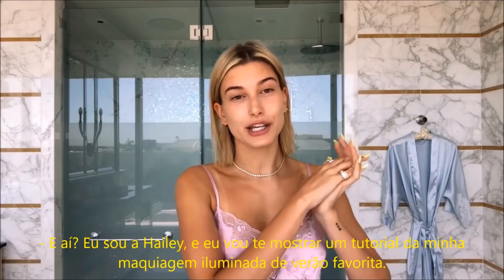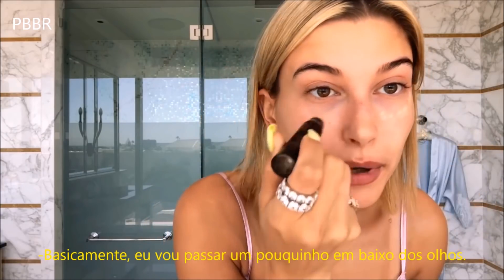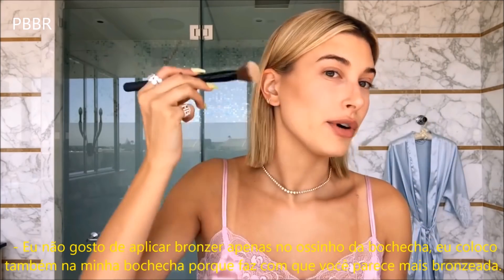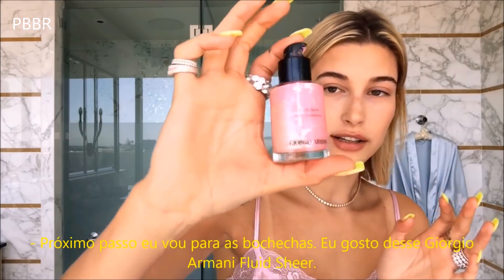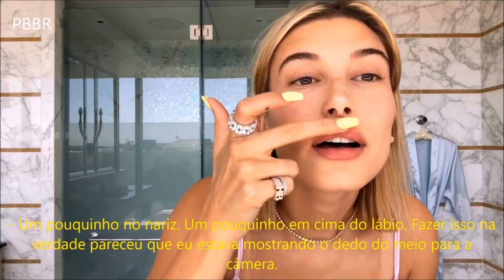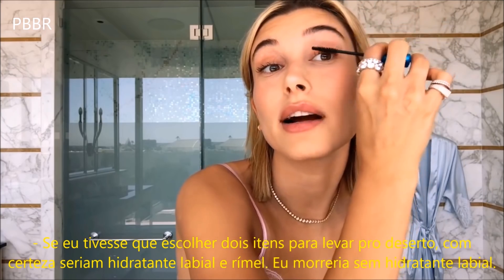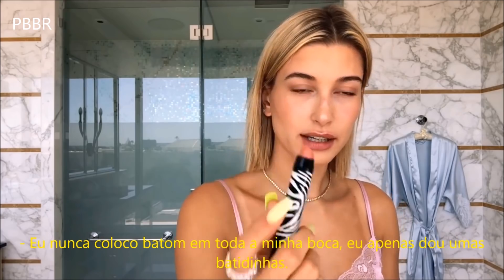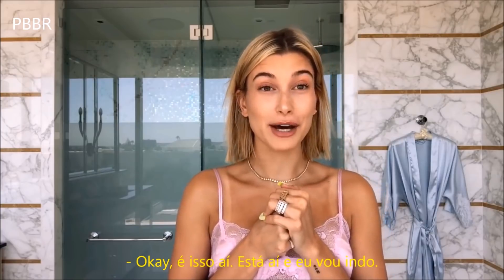LEGENDADO: Hailey Baldwin dá cinco dicas para uma maquiagem de verão com a Vogue US